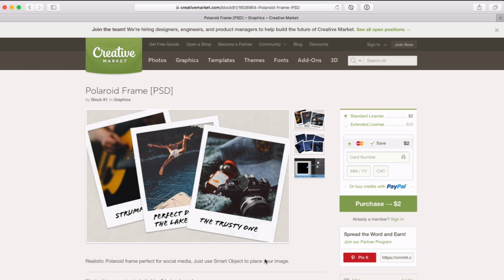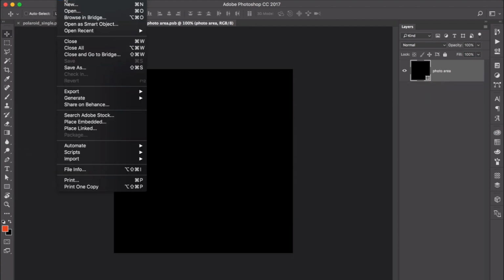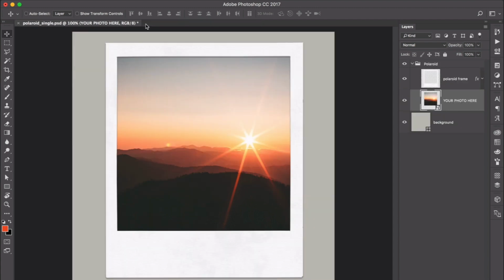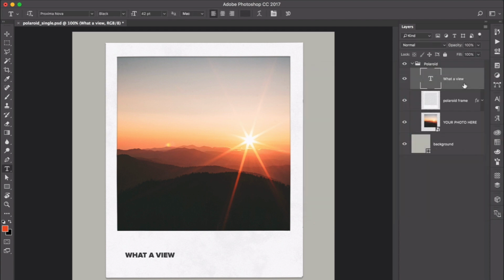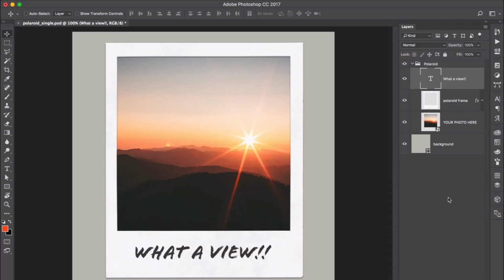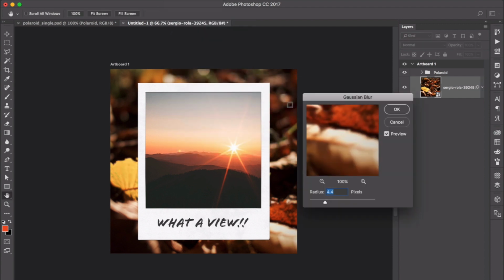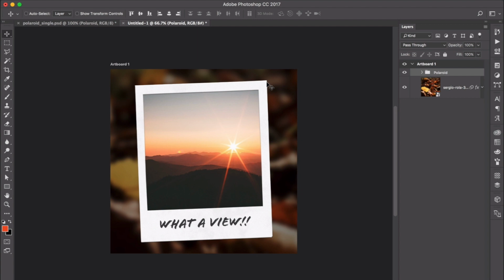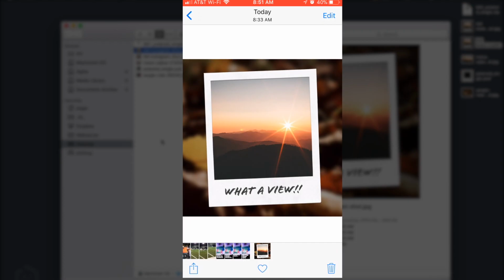How to Create a Polaroid Frame for Instagram in Photoshop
Create a Polaroid Frame image for Instagram, Facebook, or just because you want to. :)